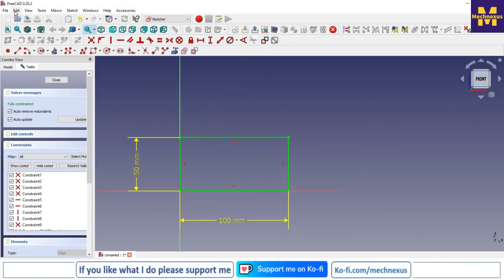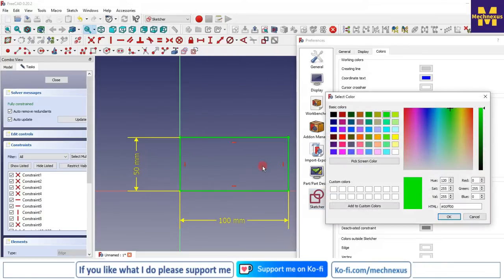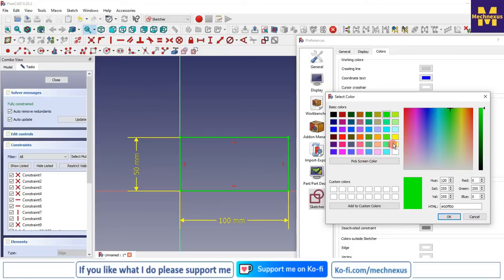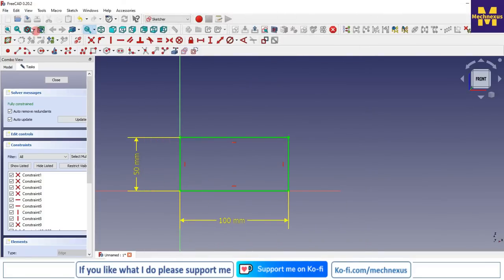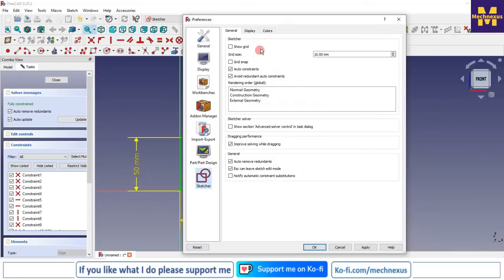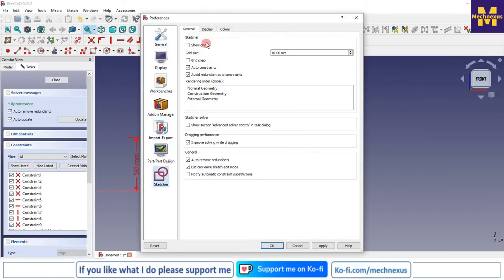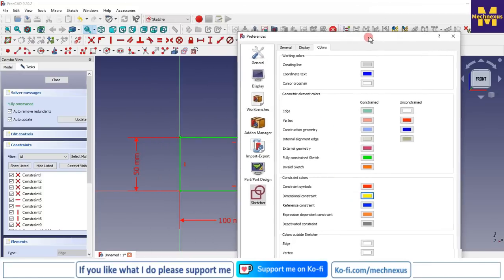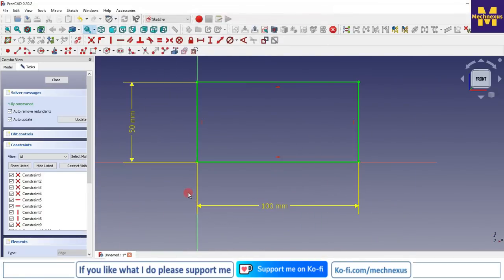Color Customization Setting in FreeCAD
In this video I have explained Color Customization Setting in FreeCAD.
▶️ *Thanks*
Thanks,
*Amar Patel*